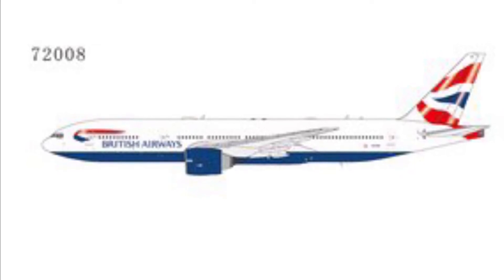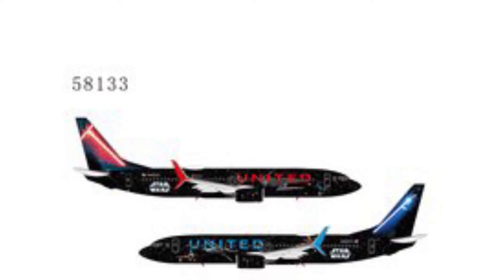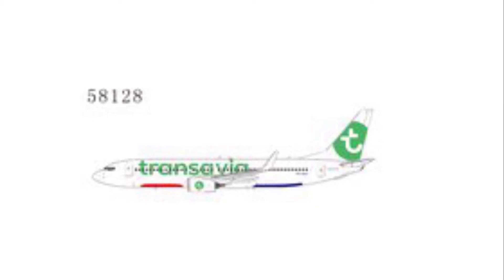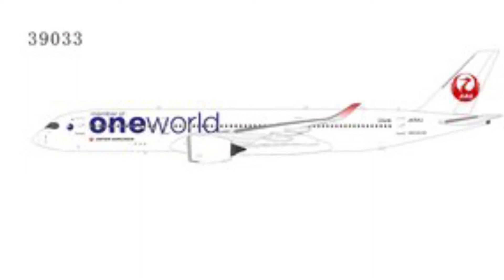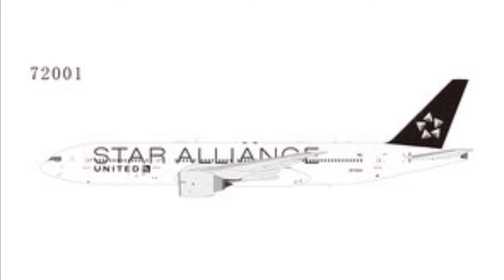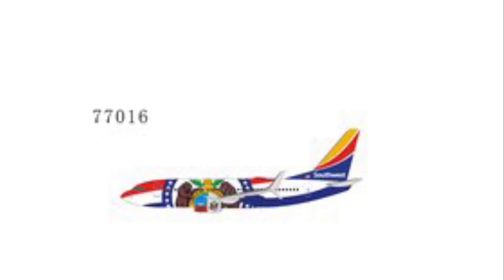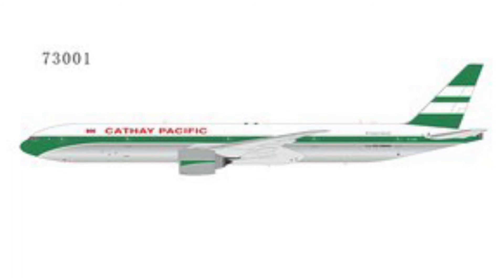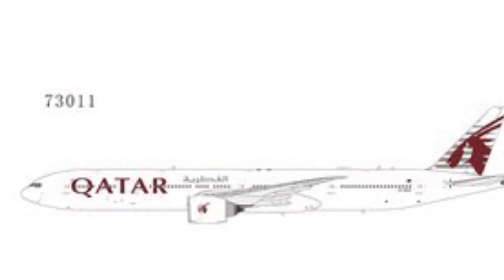New releases by ng model’s